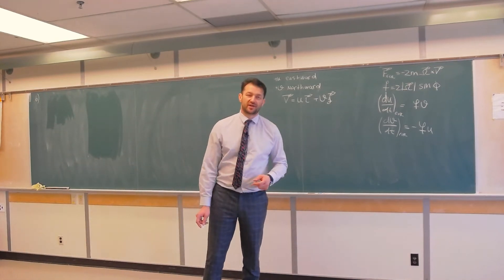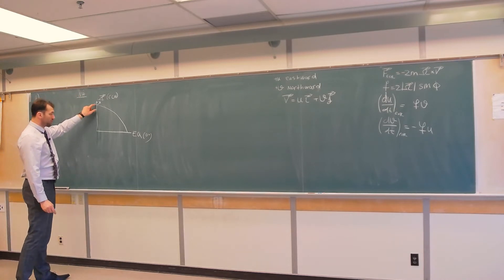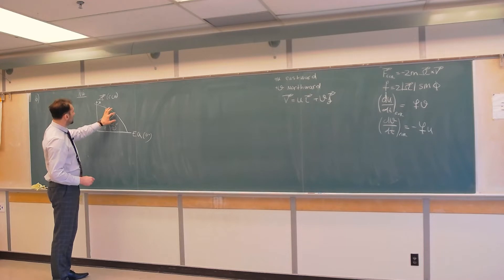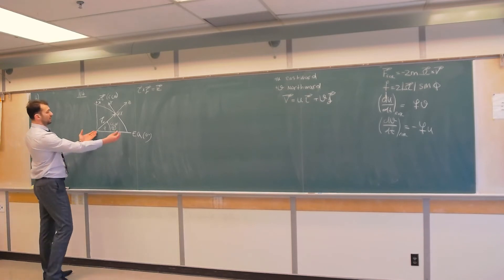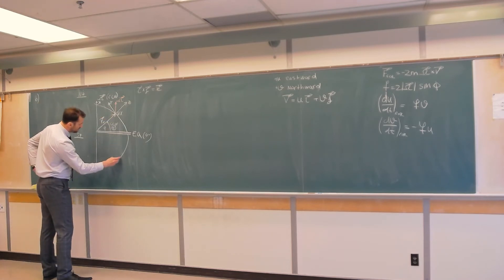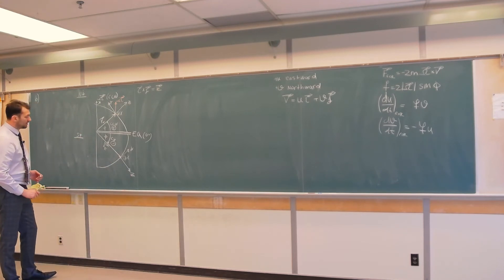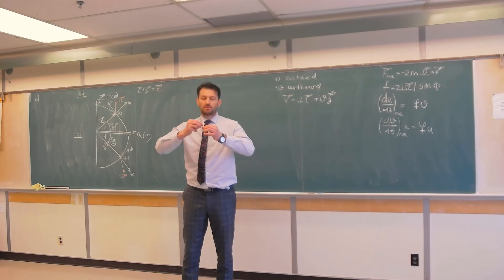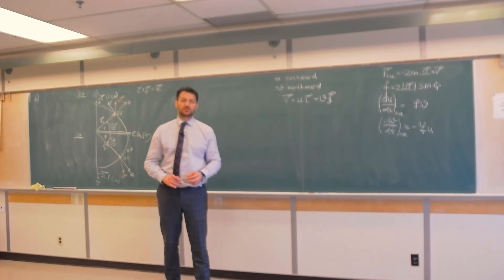Coriolis Force - Q2b: Deflection Sign using Schematic of the Earth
We demonstrate the Coriolis force deflects moving objects in the opposite directions in the Northern Hemisphere and the Southern Hemisphere. The demonstration is using a schematic of spherical Earth. Part A of this video demonstrates this concept using momentum equations that only contain Coriolis acceleration.